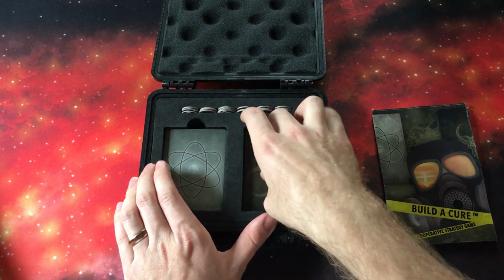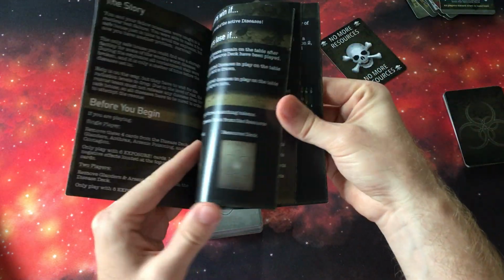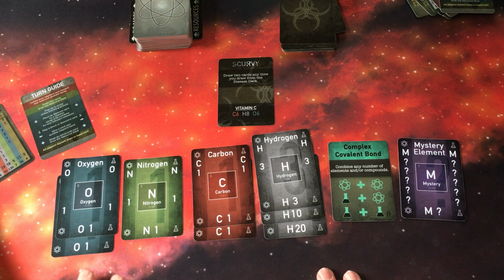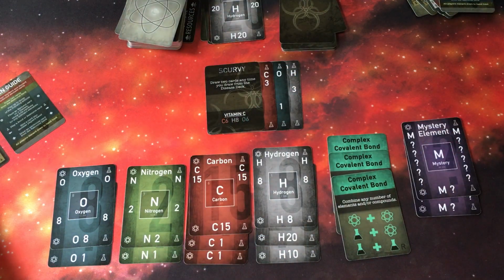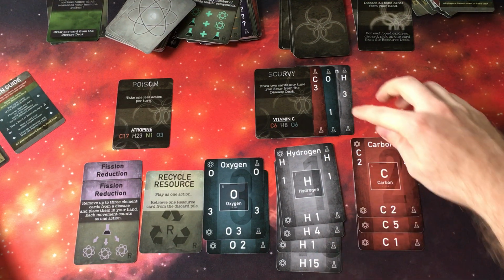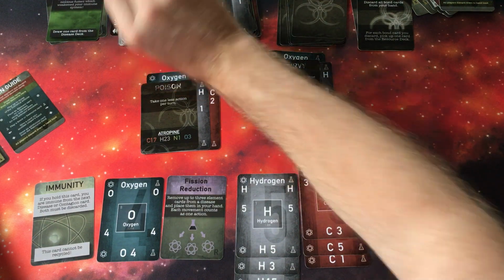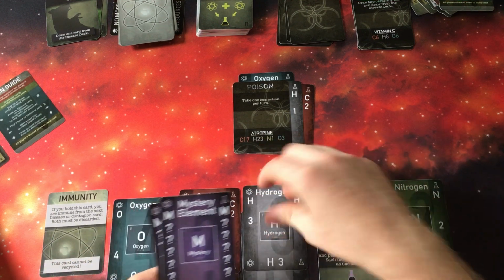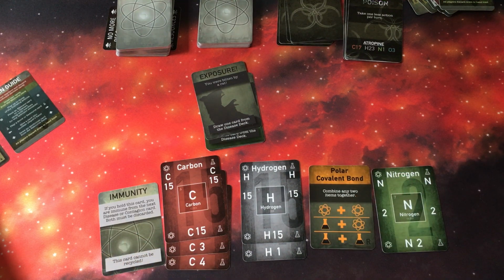Build A Cure - Solo Mode Playthrough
Build A Cure is a cooperative strategy game that challenges you to survive in a bunker with limited resources. You have to bond together elements to develop cures for the diseases that have infected you and your team.

Build A Cure is currently live on Kickstarter. You can check it out at the following link: